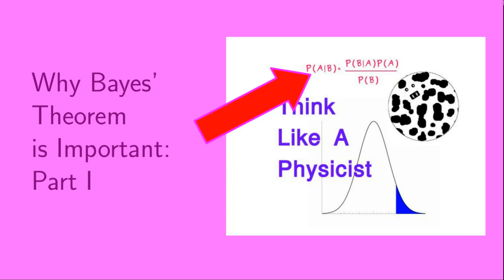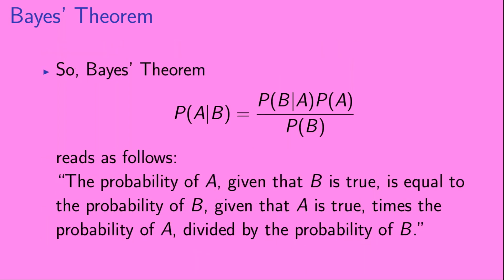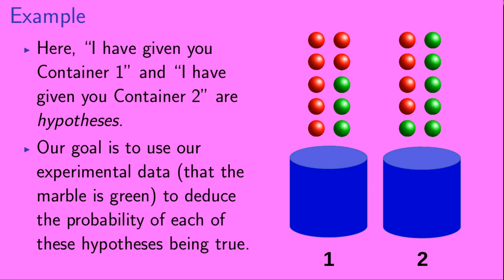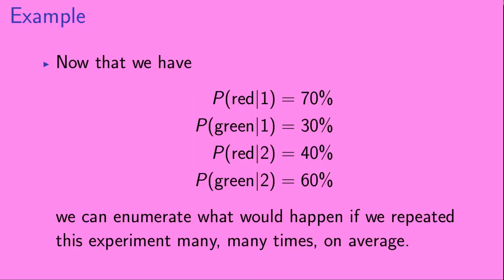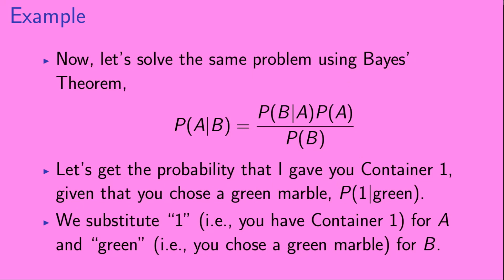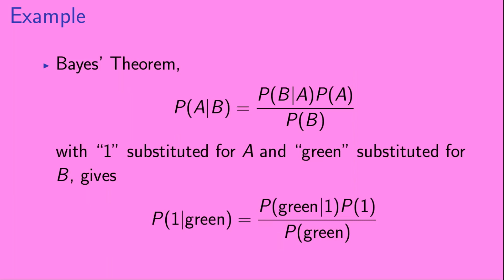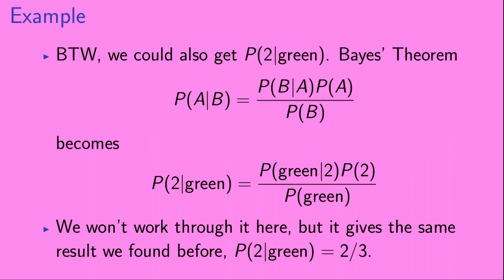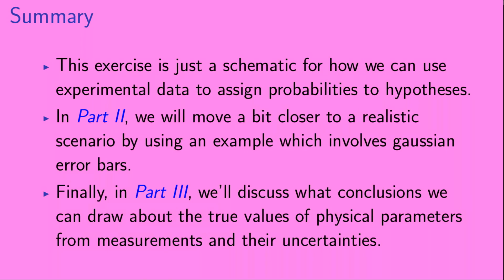Why Bayes' Theorem is Important: Part 1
This is the first video in a 3-part series about Bayes' Theorem and why it is important in data analysis.  We give a simple example of using Bayes' Theorem to assign probabilities to two hypotheses, given an observation.  First, we work the example from first principles, without explicit use of Bayes' Theorem.  We then repeat the process using Bayes' Theorem directly and show that the two solutions are equivalent.